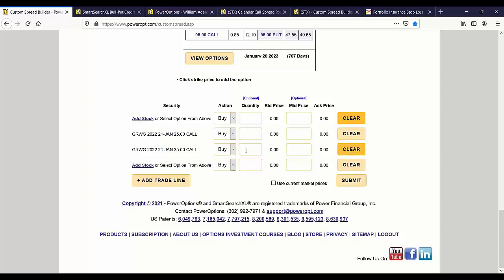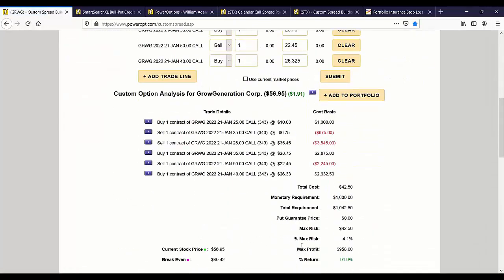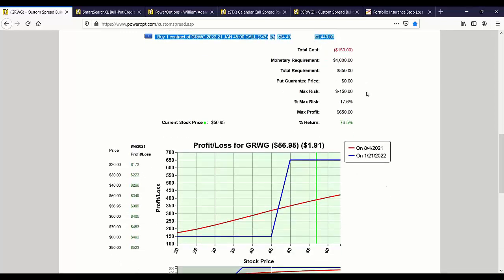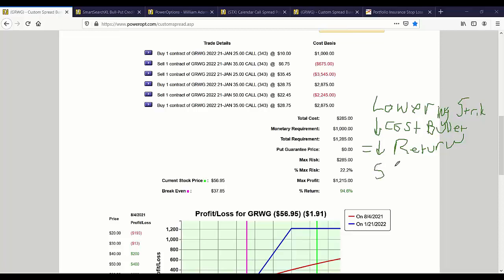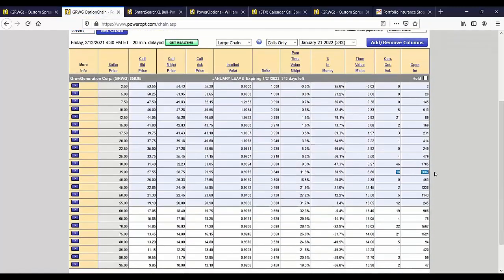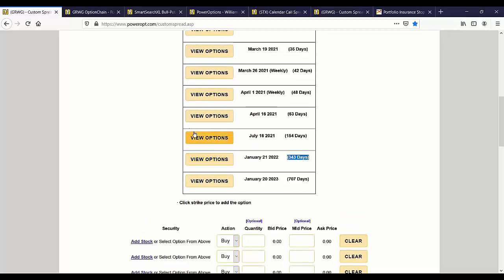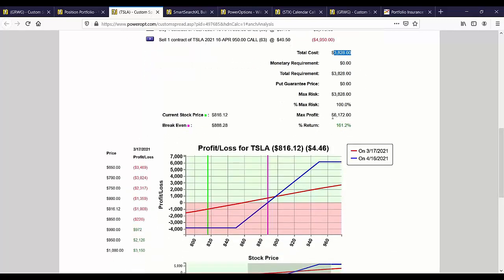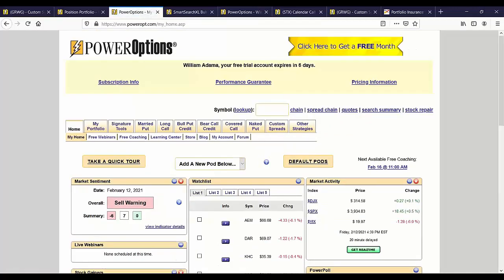Rolling In The Money Bull Call Debit (Adjusting for More Profit)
William presents us with a far out, Bull Call Debit spread that is deep In the Money.

Can he roll the spread up?  Roll the spread closer in time?  Change the strikes?  Roll further out?
We run through those various scenarios of rolling or adjusting a profitable Bull Call Debit prior to expiration.
In the last 4 minutes we discuss an opposite situation where the stock is now below both strikes on a Bull Call Debit spread.